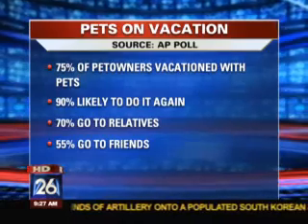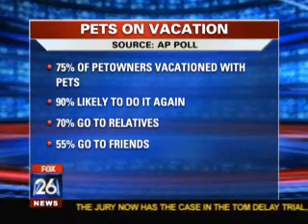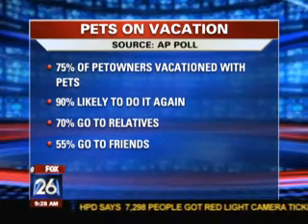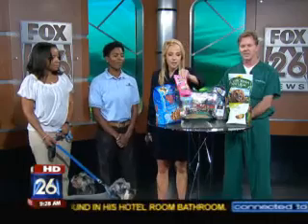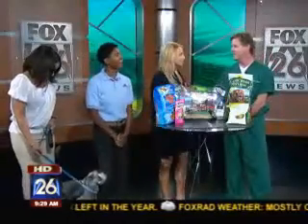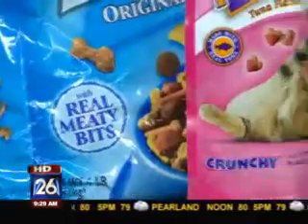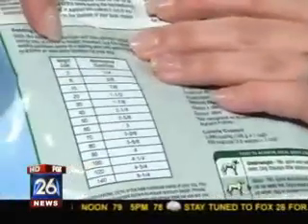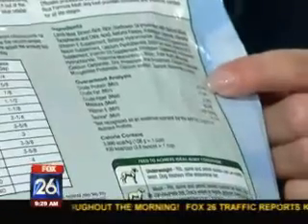Fox 26 Houston - All Natural Pet Delivery What to Look for in Your Pet's Food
During the Fox 26 News segment Cook discussed how her Exercise Science education coupled with three years of research and development lead to the new venture. To support and validate her passion for healthier pet foods and the importance of reading the labels like we do our own food Cook brought
Dr. Gordon Parham. As well she brought her very own schnauzer rescue "BJ" who was the inspiration for the company and part of the brand identity.

About All Natural Pet Delivery: Products are all supplied from various local, reputable all-natural pet product companies and were specifically selected to deliver the best quality products and experiences to the Houston-area pet loving community. To find out more about All Natural Pet Delivery, please